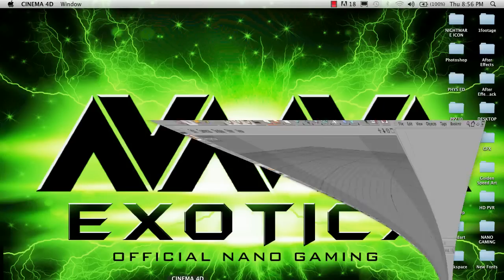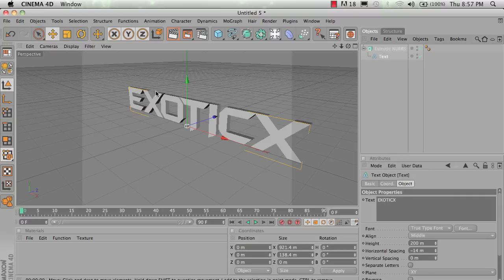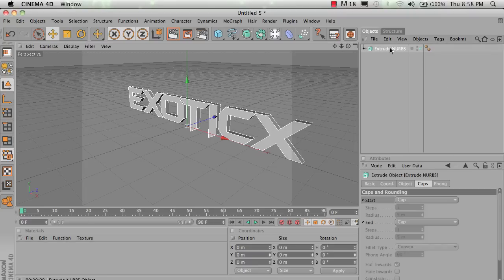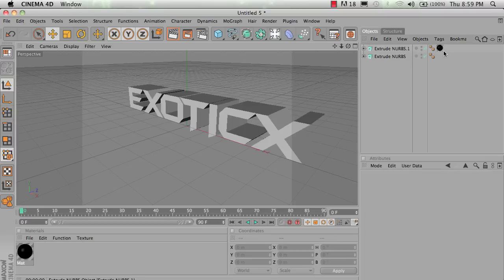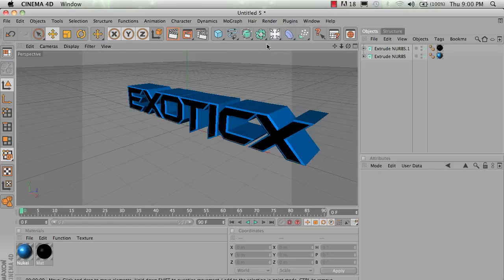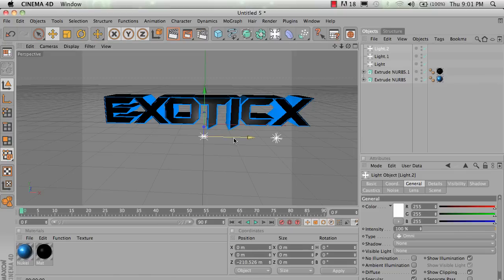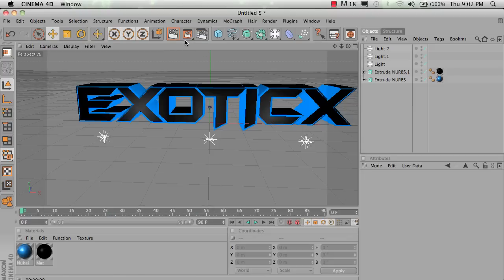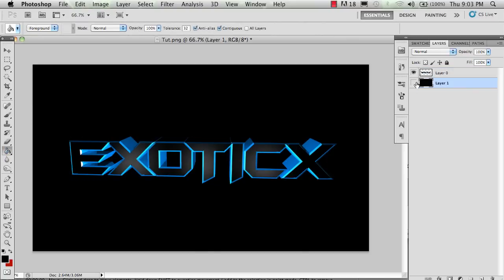How to Make 3D Text in CInema 4D + Photoshop Export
I know this tutorial has been done many times, but this one includes the render settings to export 3D text to Photoshop with a transparent background. This is my first tutorial so I hope you like it. I'm going to be making one or more tutorials every week so keep comin back! :)